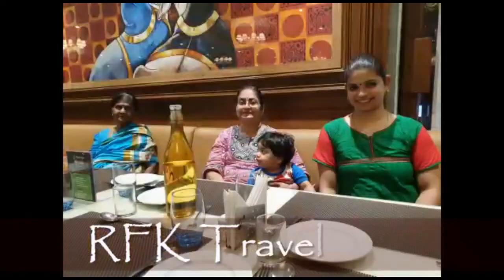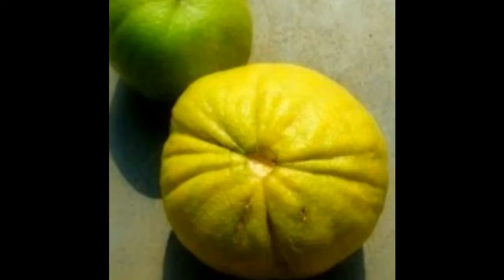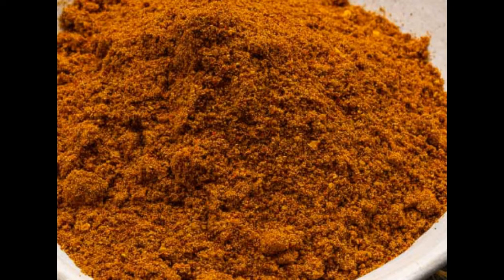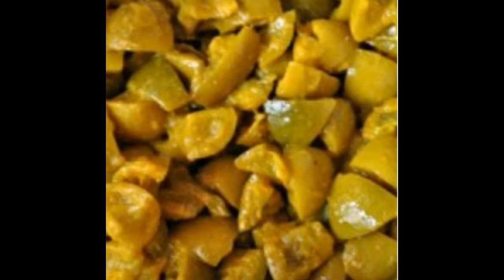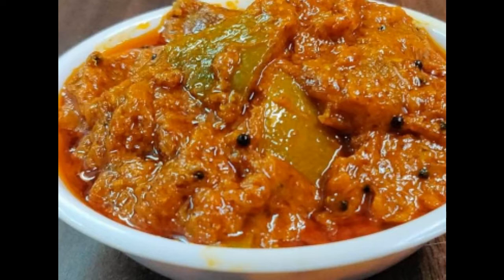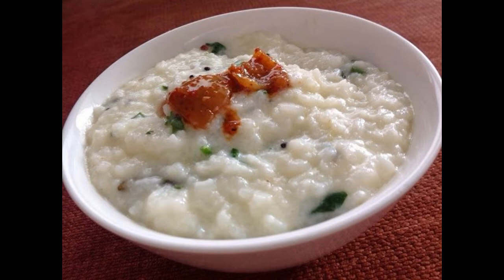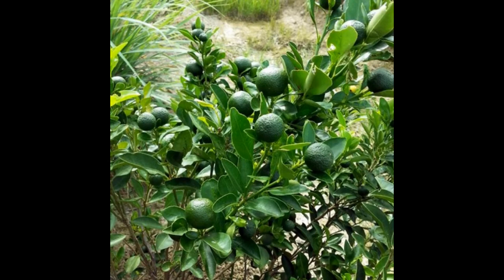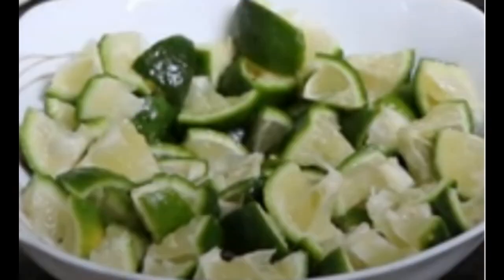Very Hot tasty Kandanga pickle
Ingredients:kadarangai pickle
2 big Wild Lemons ( Kadarangai)
2 tsp Turmeric powder
1/2 cup Sesame oil
1 tbsp Mustard seeds
2 and 1/2 tbsp Salt
To Make Pickle Powder:
15 dry red chillies
1/2 tbsp methi fenugreek seeds
1/4 tsp Asafoetida
How to make Pickle Powder:
Wash the wild lemon ,pat and dry them nicely using a kitchen towel.
Cut the wild lemon into pieces.Remove the seeds using the knife edge otherwise the pickle tastes bitter.
Take a clean bottle,make sure that the bottle should be moist.If possible keep the bottle in sunlight for 1 hour and then use it for pickling.
Drop the wild lemon pieces inside the bottle and then add the turmeric powder and salt. Mix well,keep it under the sunlight form morning to evening.
Repeat placing the pickle under sunlight for 3 more days.Now the pickles could have turned a little pale and started soaking.You can see that it started leaving out the juice and its skin also becomes soft.
Drop the 3 tbsp of pickle powder and mix well.Always use dry ladle to mix the pickle.
Keep this pickle for a week ,by mixing it at least 2 times a day.After a week you can find that the wild lemon becomes soft.
Now heat oil in a kadai and temper mustard seeds,let it to splutter.Drop the processed wild lemon pickle into the kadai and mix well with oil.Leave it for just minute and then remove it from the flame.
Let it cool for sometime.Then transfer it into a bottle.Again keep the bottle in sunlight for 1 more week and now it is ready to use.
My Notes:
Make sure that the containers and spoon you are using should be dry.
Take care while dry roasting the fenugreek seeds and red chillies.If it burns,will make the pickle bitter.
I didn’t use vinegar in this recipe,if you are going to use the pickle for more than 6 months then add a tbsp of vinegar. If you handle it properly vinegar is not required.
No need to keep the pickle in hot sunlight, just keep it inside the house where you get sunlight.
Whenever you are taking the pickle for serving just mix it from top to  bottom and then take the required quantity so that more oil will not come to the spoon.
[13:08, 09/08/2022] Rajathi: Kadarangai is another type of large sized ripe lemon. Its unique bitter taste makes it special. Made of the best produced kadarangai (big size lemon)from the field, Cool in cool kadarangai pickle is zesty in taste and satisfy your crave for tangy and spicy palate .the vitamin c enriched in kadarangai, helps in easier digestion and assists well when served with curd rice.